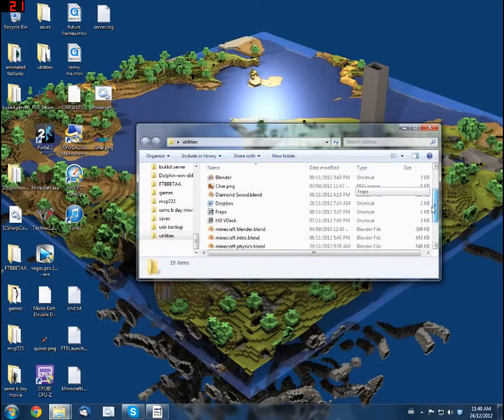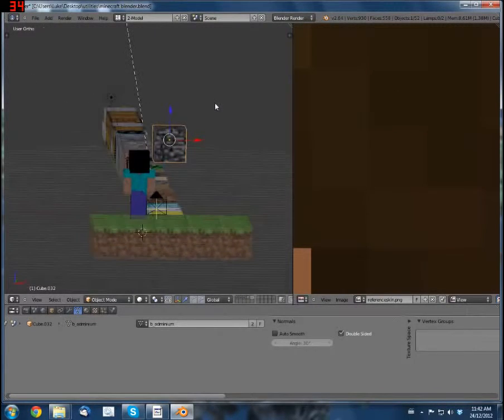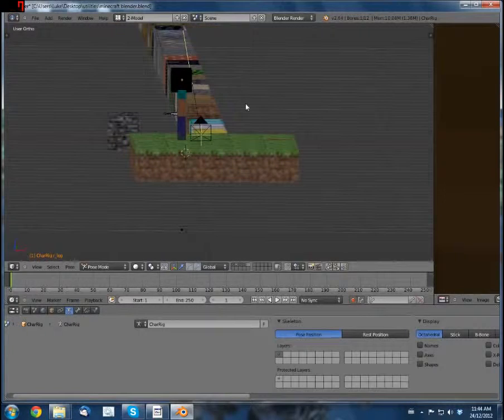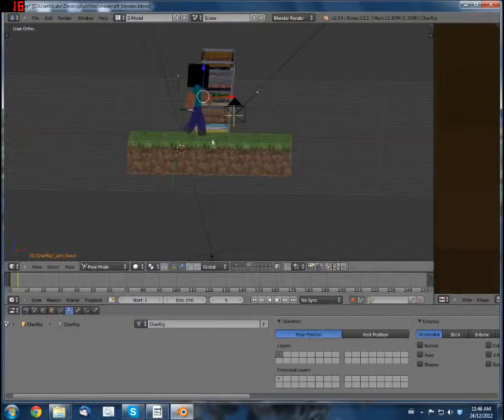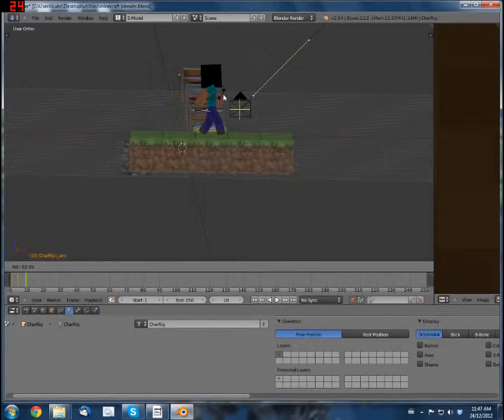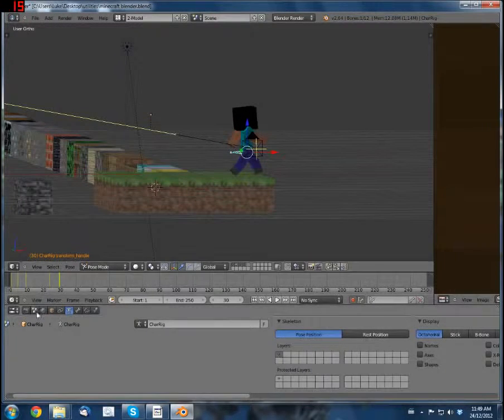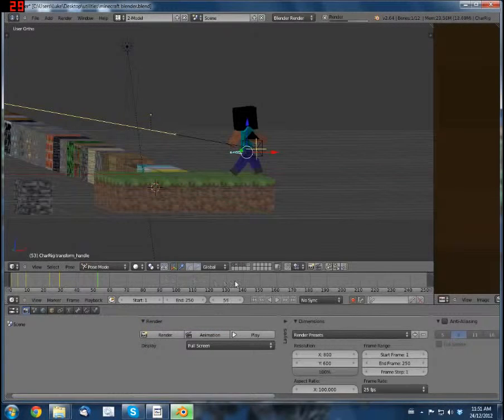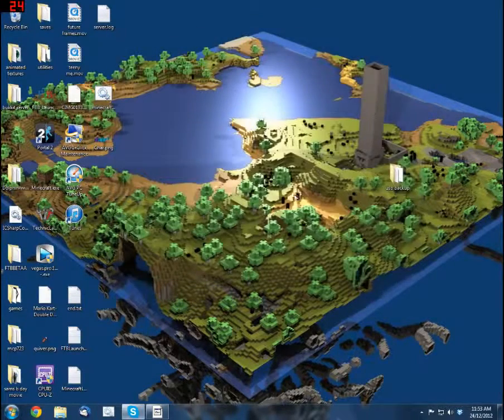How to make 3D minecraft animations with blender